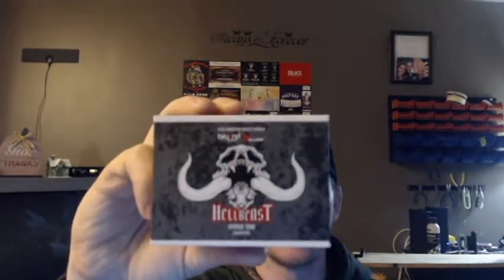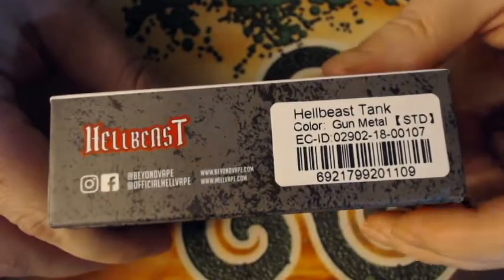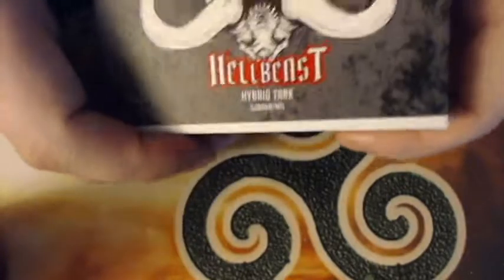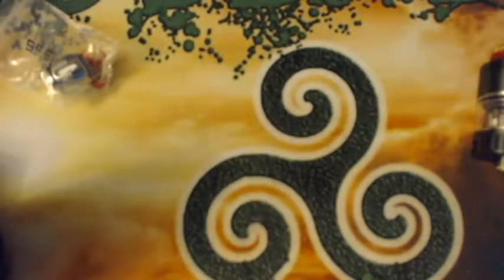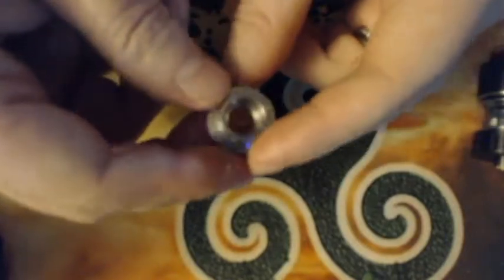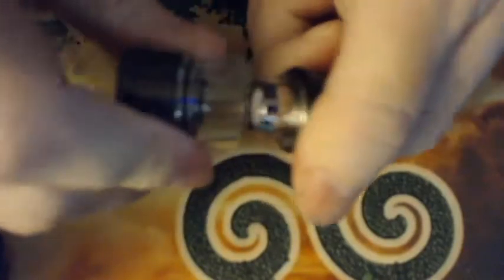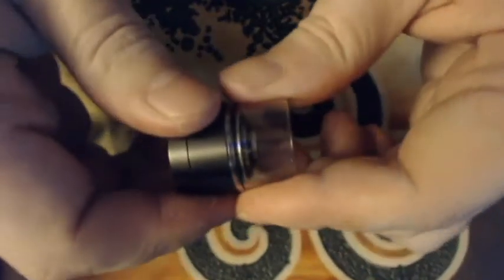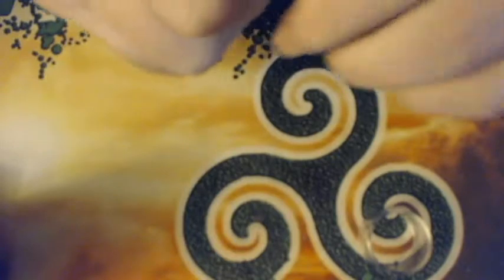Hellbeast Hybrid Tank by Beyond Vape and Hellvape - Full Review giveaway win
This review is of my giveaway win from The Vape Team on the Hellbeast Hybrid Tank by Beyond Vape and Hellvape.

Ejuice used:
The Standard Vape White Gummy